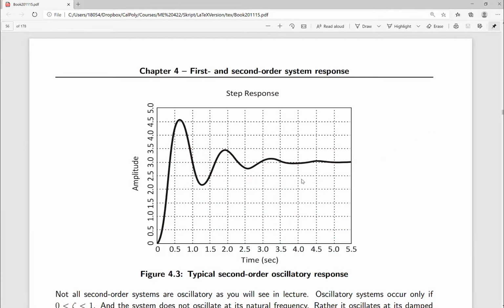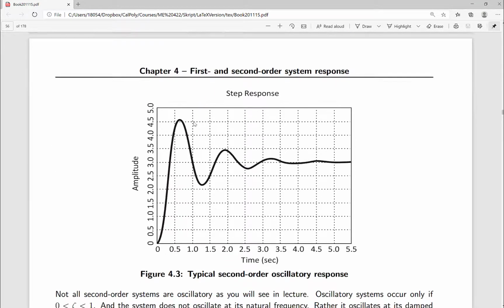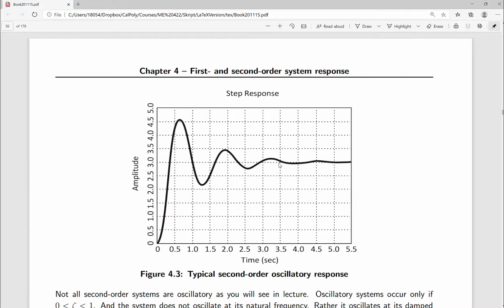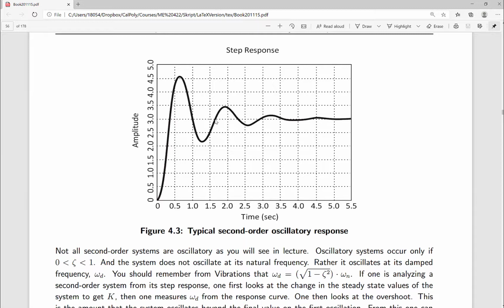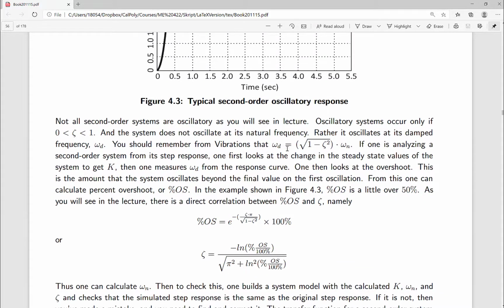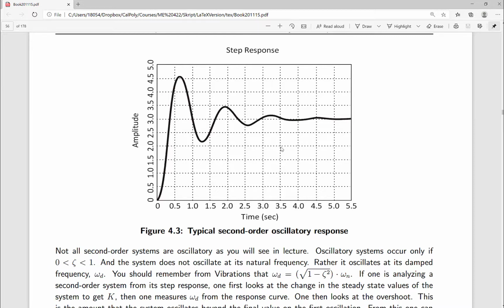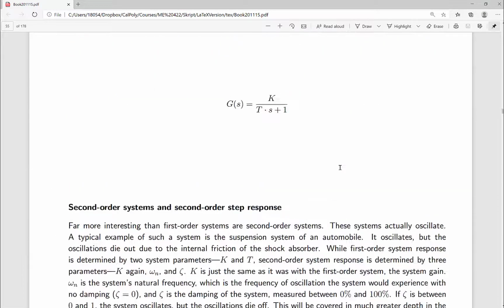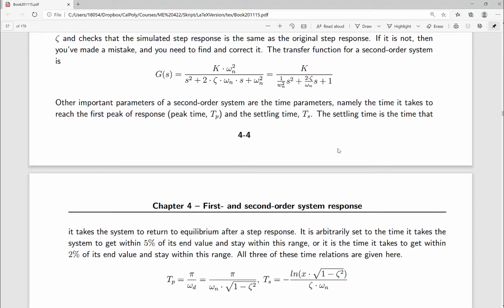SecondOrderSystems2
Describes how a second-order system behaves when subjected to a unit step response.